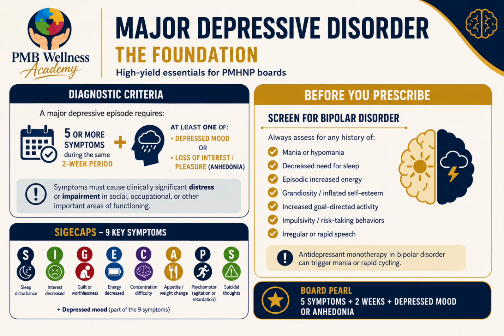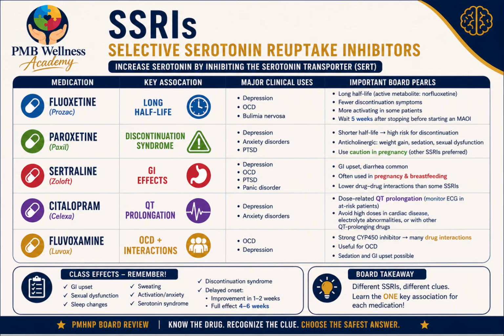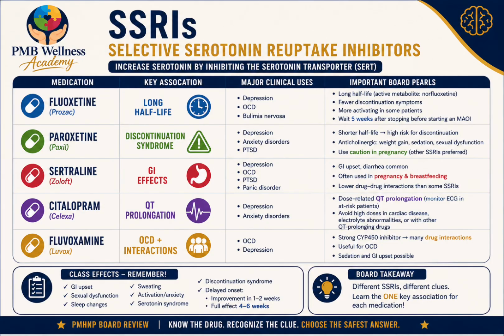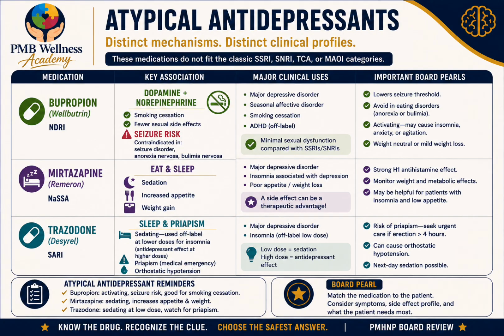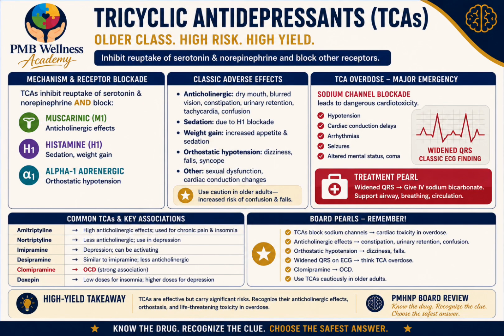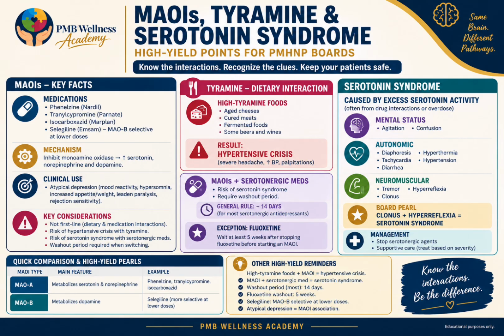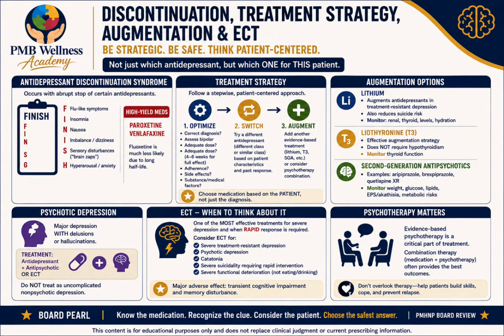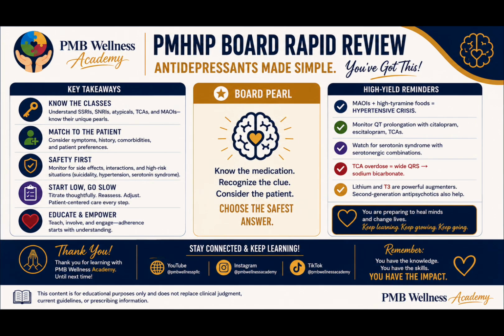Antidepressants Made Simple 💊 High-Yield PMHNP Board Review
Antidepressants don’t have to feel overwhelming. 💊🧠 Learn the high-yield clues that help you connect the medication, side effects, contraindications, and clinical presentation for PMHNP boards.

Full Antidepressants Made Simple review on YouTube! 📚✨